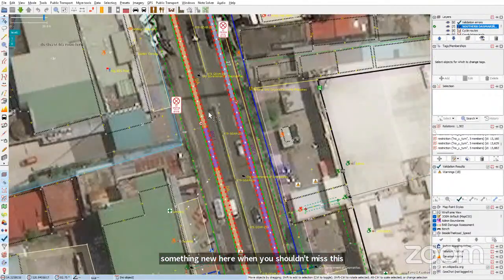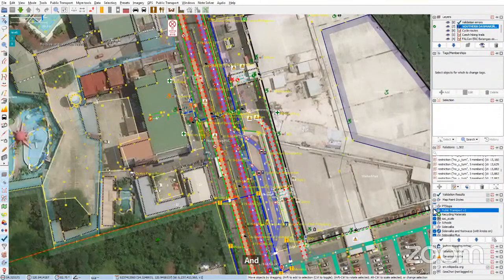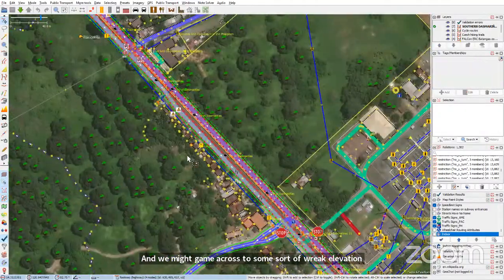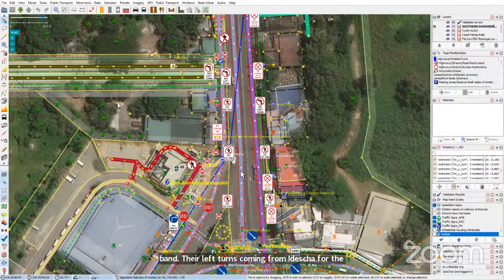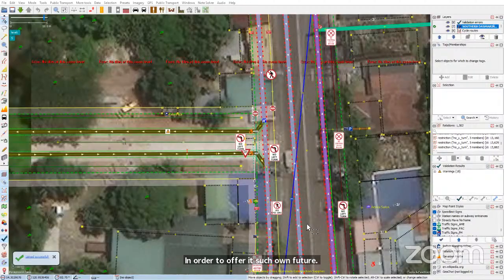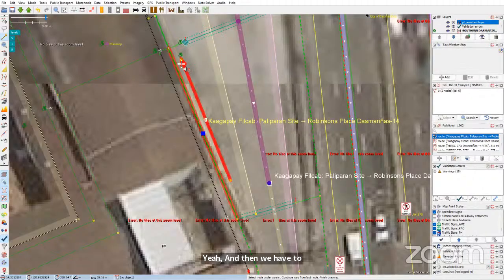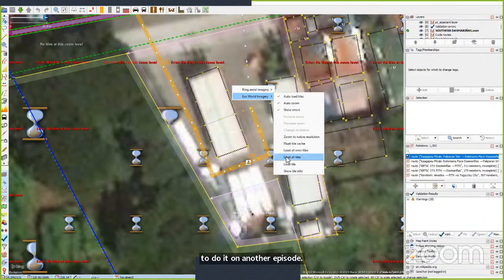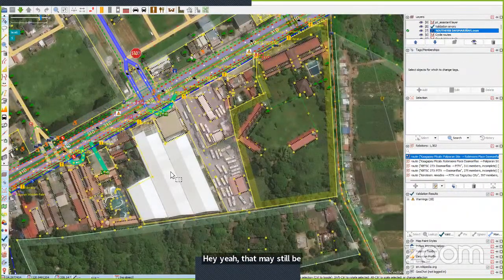[DP24 LIVE CC] Mapping101 Thursdays (13 July 2023)